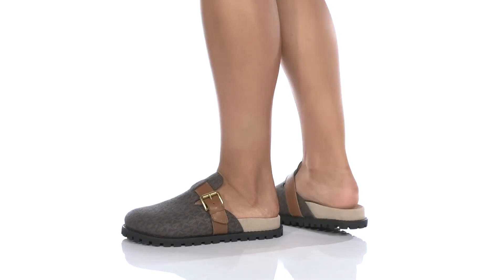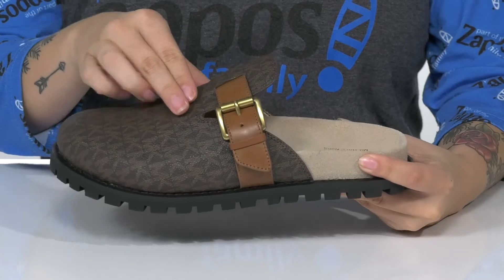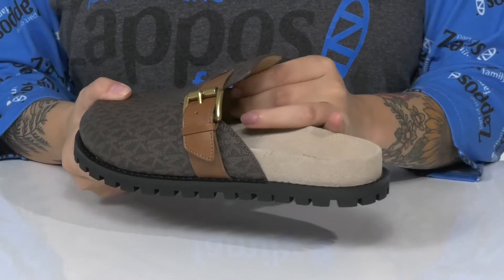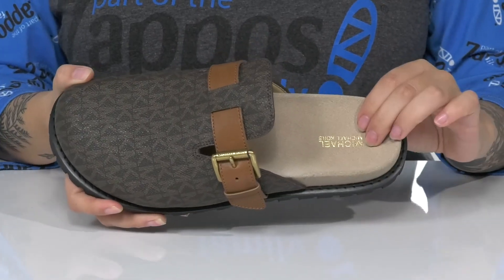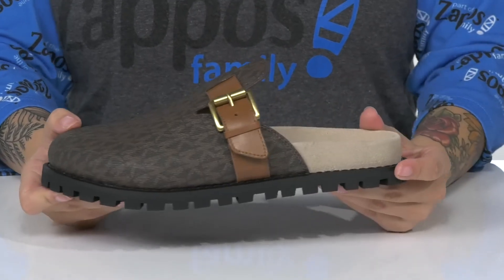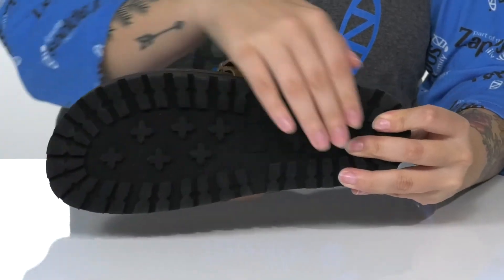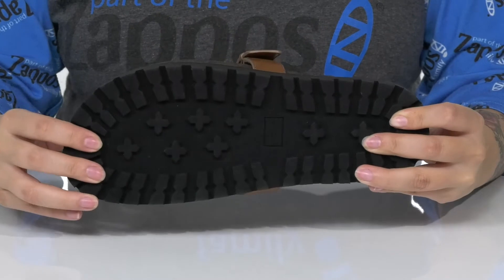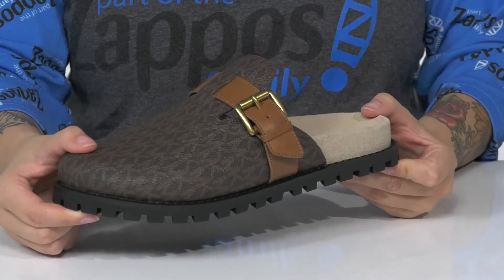MICHAEL Michael Kors Judd Closed Toe SKU: 9591839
The MICHAEL Michael Kors&reg; Judd Closed Toe are made of buttery leather, these sleek round-toe slides are so comfy they're like stealth slippers.
Lightweight with durable construction.
Round toe with slip-on style.
Closed toe with buckle on forefoot for support.
Cushioned footbed for all day wear in comfort.
Rugged outsole for secure footing and lasting wear.
Polyurethane upper.
Leather lining.
Man-made insole.
Rubber outsole.
Imported.